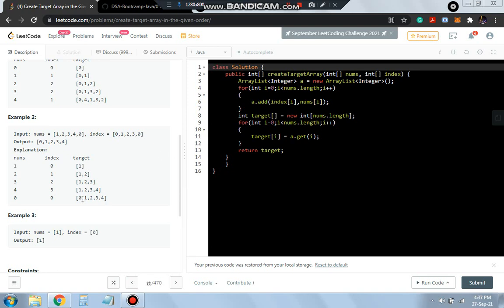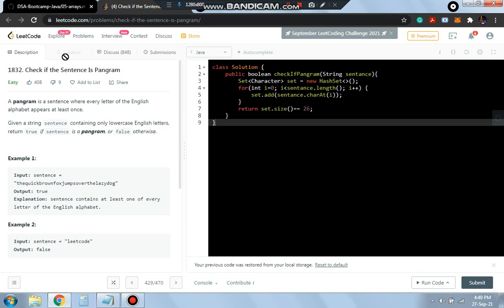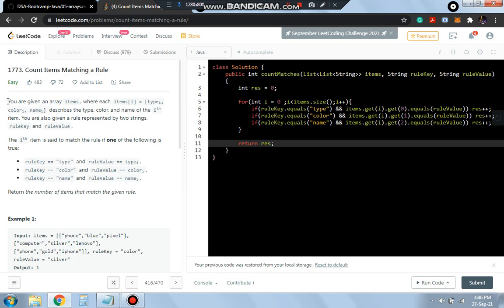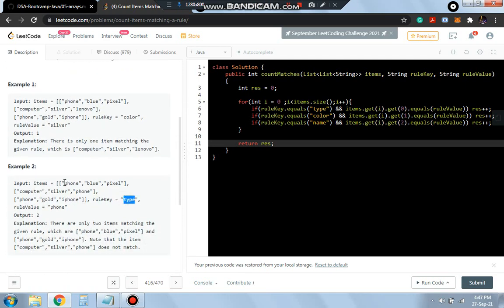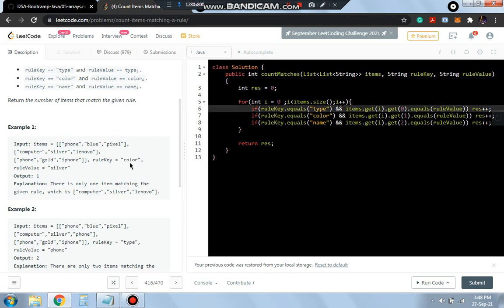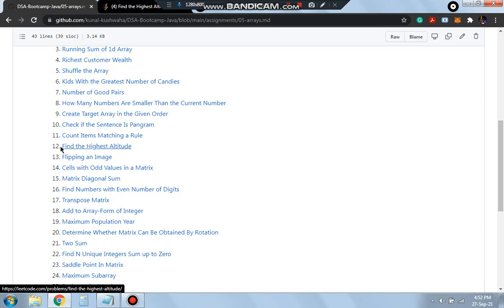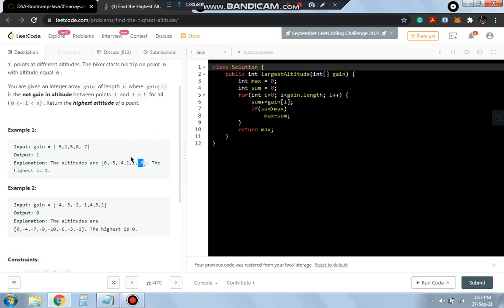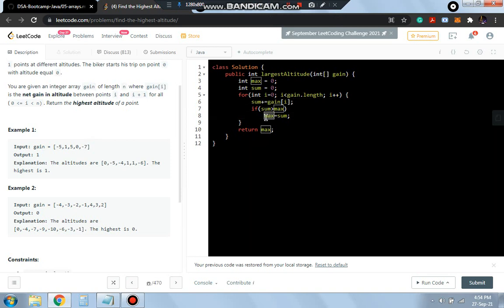05-arrays DSA with Kunal #4